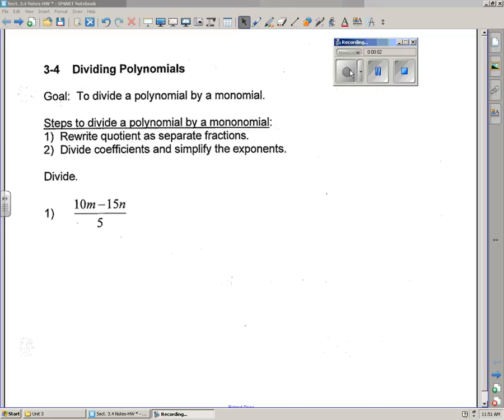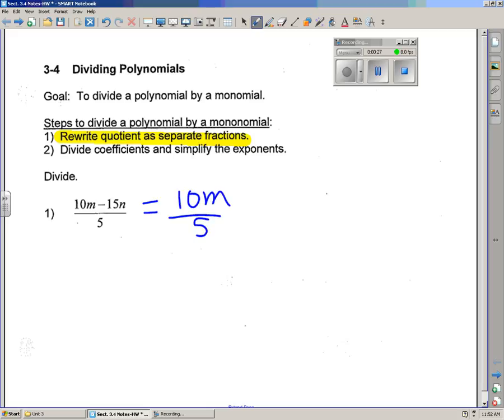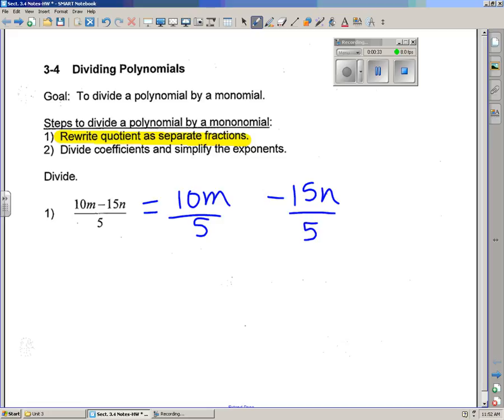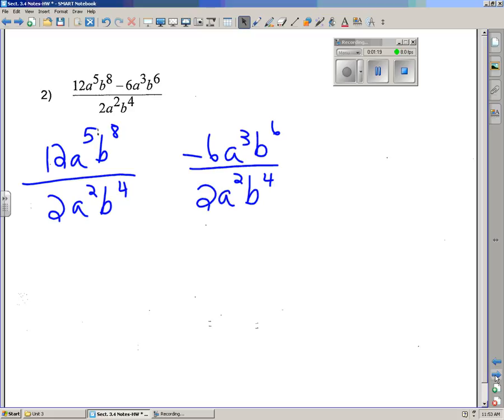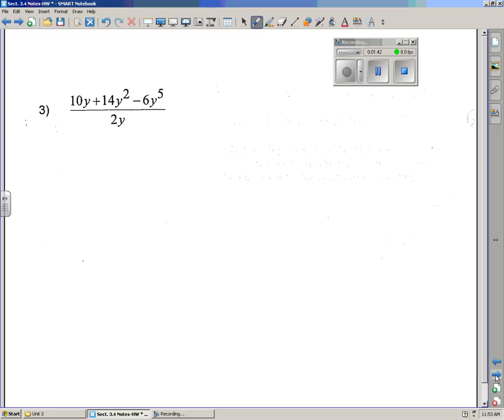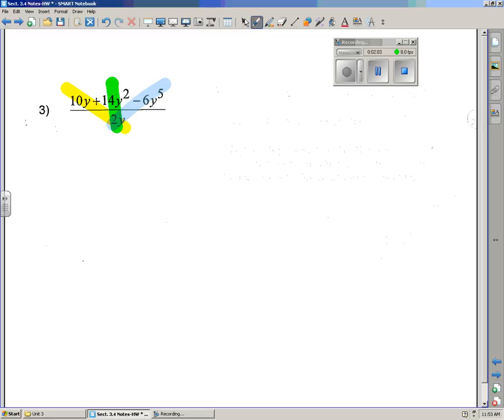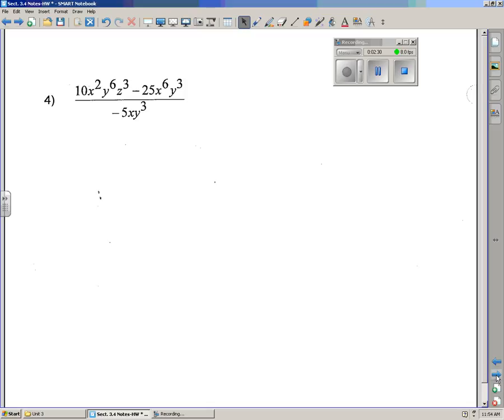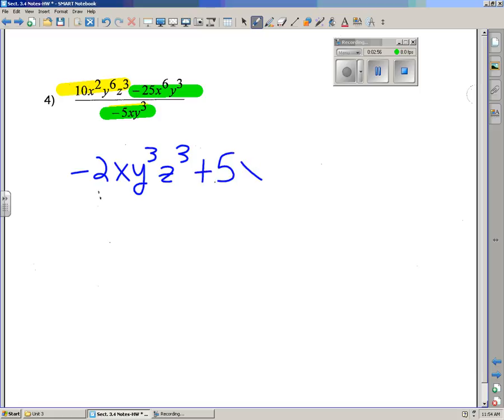3 4 Video Lesson